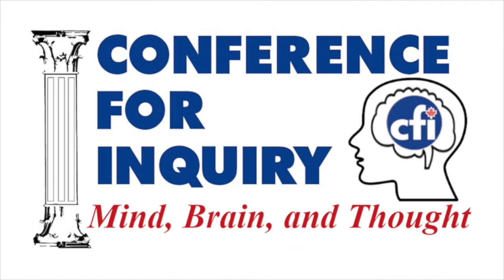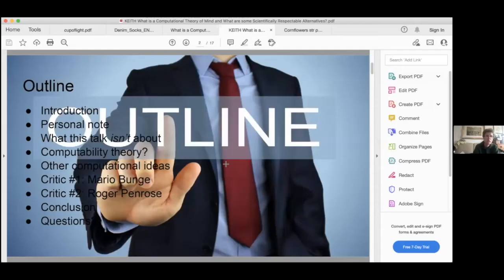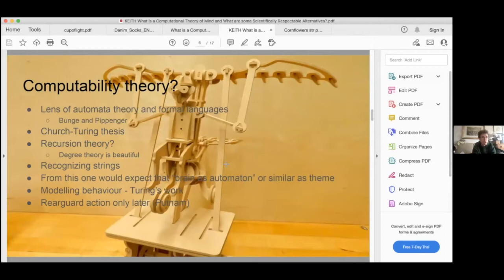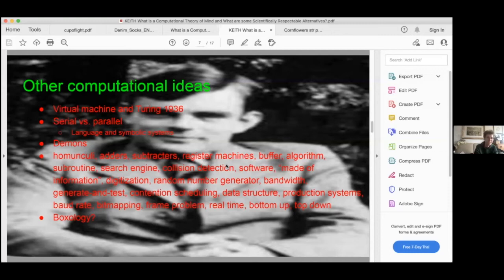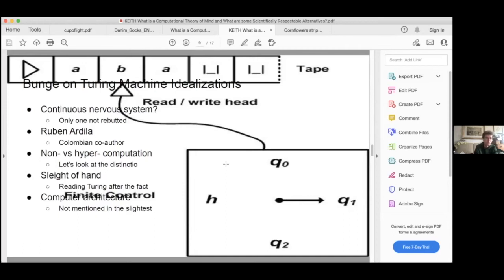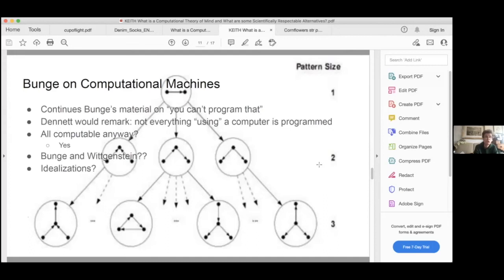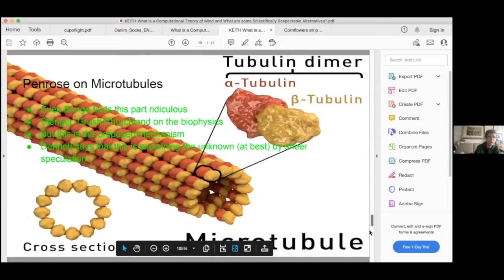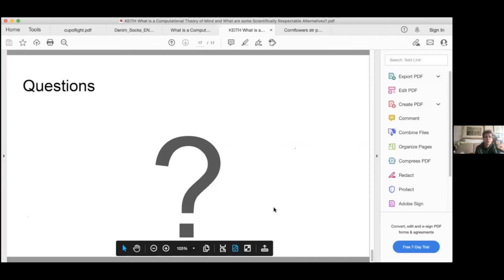What is a Computational Theory of Mind? By Keith Douglas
Advances in computing raise the prospect that the mind itself is a computational system.  What is a computational theory of mind and what are some scientifically respectable alternatives? In his presentation at CFIC’s virtual Fall Conference on November 14, 2021, Keith Douglas also provided an analysis of the theories of Daniel Dennett presented in the book Consciousness Explained. Douglas studied philosophy and computing at McGill University, the University of British Columbia and Carnegie Mellon University and works in cyber security.